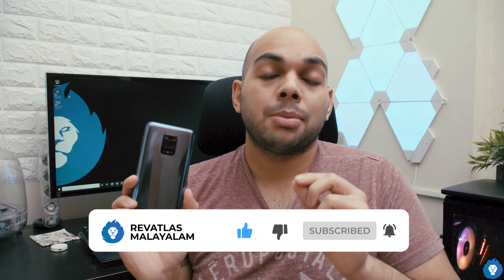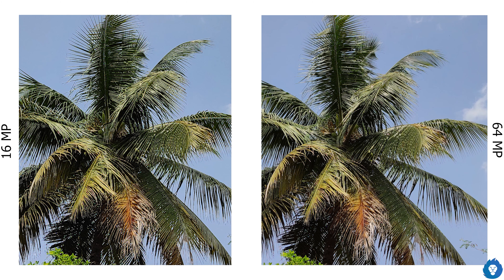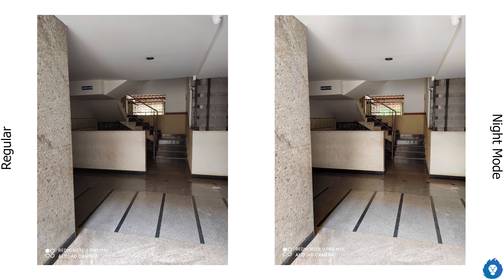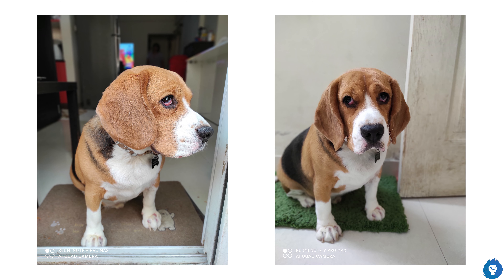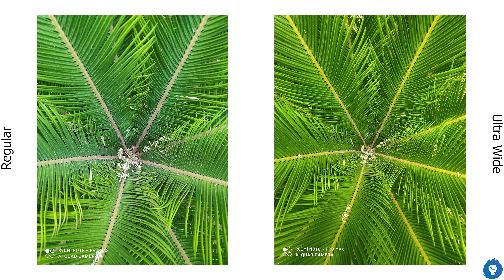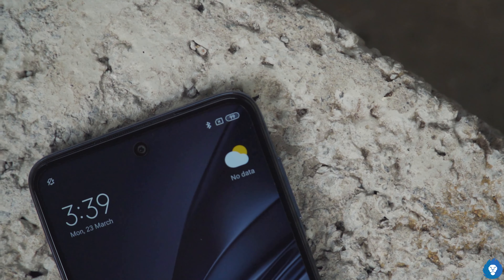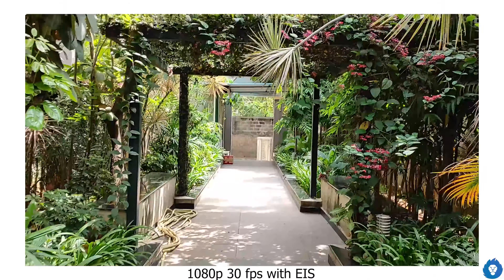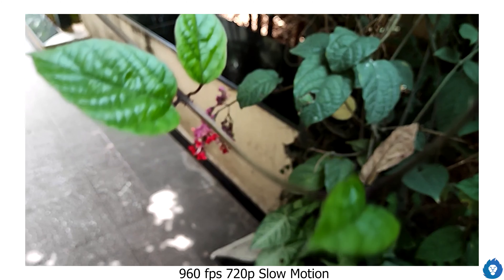Redmi Note 9 Pro Max Camera Review in Malayalam 🔥 - സവാരി ഗിരി ഗിരി